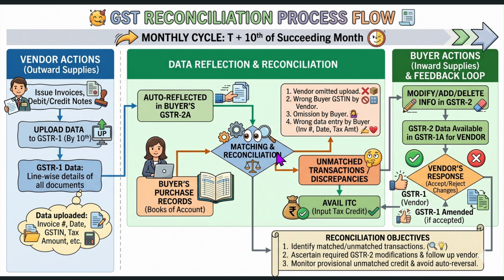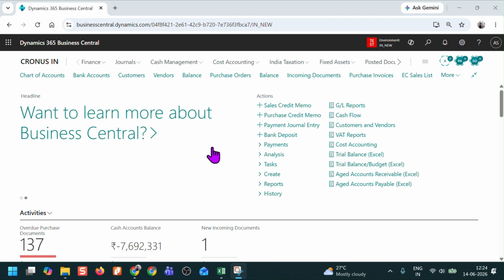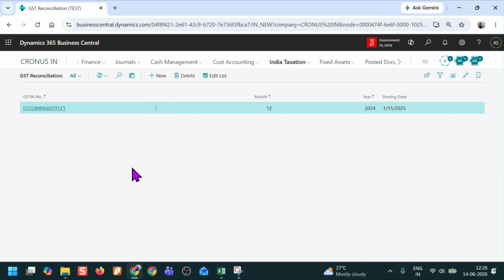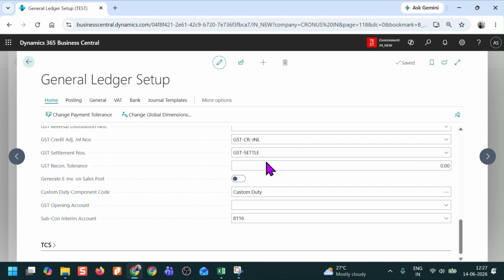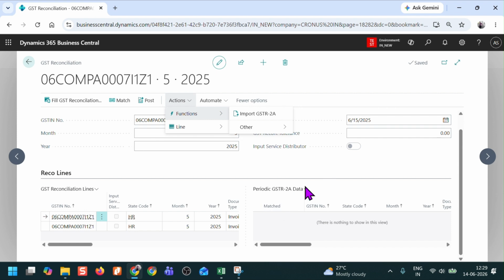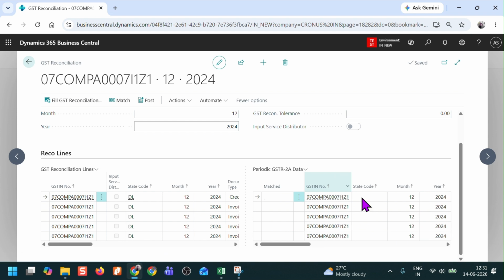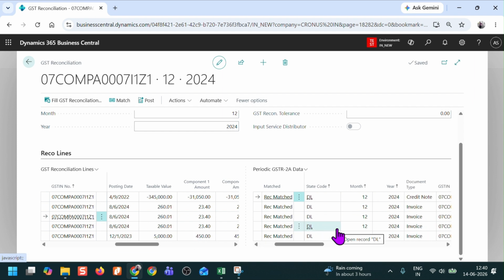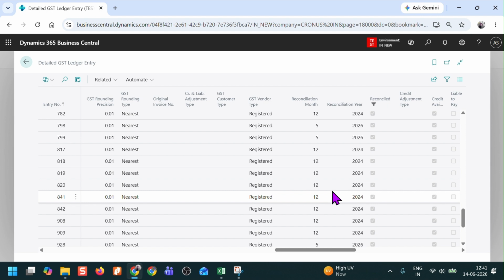How to Perform GST Reconciliation in Dynamics 365 Business Central (India)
In this video, I demonstrate the complete GST Reconciliation process, including setup, data import, matching, reconciliation posting, and validation of GST transactions against GSTR-2A data.

📌 What you'll learn in this video:

✅ GST Reconciliation business process explained
✅ Understanding GSTR-1 and GSTR-2A data flow
✅ GST Reconciliation Component Mapping setup
✅ Reconciliation posting process
✅ GST Ledger Entry updates after reconciliation
✅ Common issues and limitations during GST reconciliation

💡 Key Topics Covered:

• Vendor invoice matching with GST portal data
• GST Number validation
• Tax amount matching
• Invoice date verification
• Supplier GST Number reconciliation
• Reconciliation status tracking

⚠️ Important Note:
This video also discusses practical challenges encountered during GST Reconciliation.

This session is ideal for:
✔️ Functional Consultants
✔️ Finance Teams
✔️ Microsoft Dynamics 365 Business Central Learners

If you found this video helpful:

📢 Share with fellow Business Central professionals

Timeline:
00:00 Concept of GST Reconciliation
02:10 GST Recon. Component
03:09 GST Recon. Page
06:29 Import utility Limitation
07:24 Use configuration package for Import GSTR-2A data
08:32 Reconciliation
10:48 View Reconciled entries
12:01 Closing Remarks